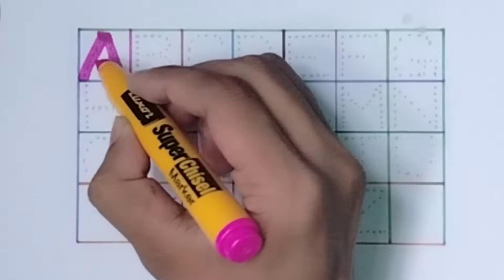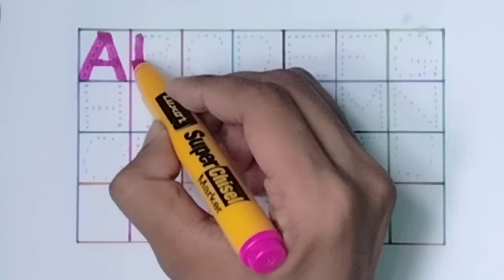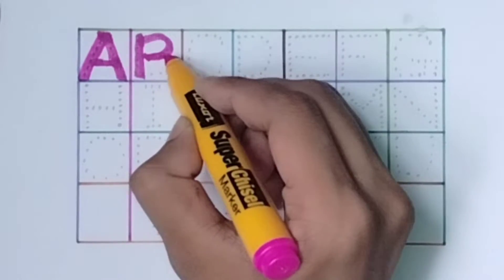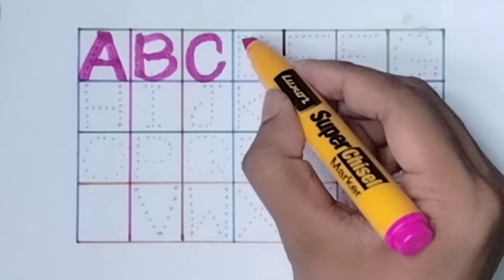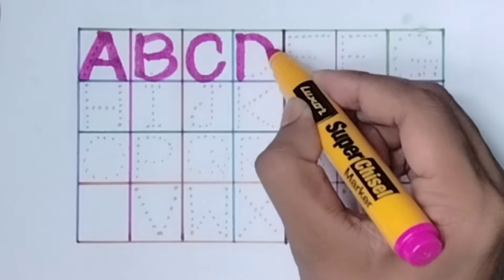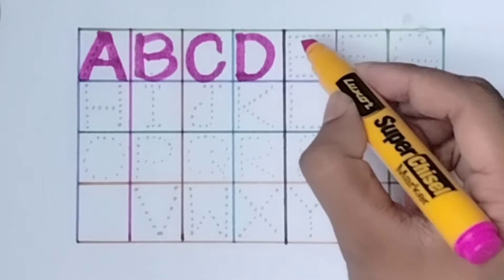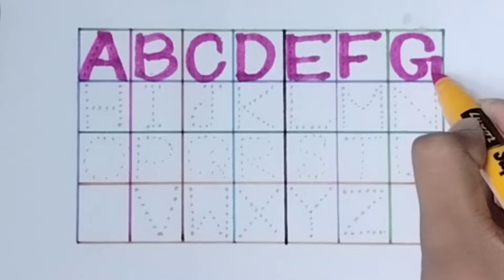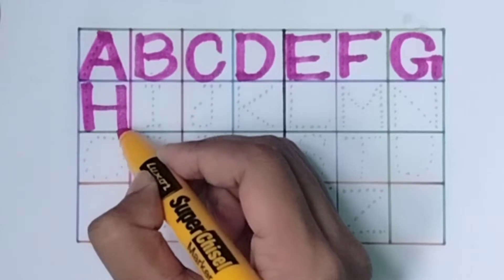ABCD Dotted Line Writing | English Alphabets Writing | How to Write Capital Letters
Hello Friends,
In this video kids will get the right idea about the alphabets, they will be able to read and write well. We upload new educational videos for kids on a regular basis. Hope your kids will enjoy the video.

Your Other Queries may Contain Below:
1. Abcd learning
2. abcd song
3. alphabet song
4. capital letters writting
5. how to write capital letters
6. learn to write capital letters
7. a for apple b for ball
8. a for apple
9. b for ball
10. abcd
11. abcd padhne wala dijiye
12. alphabet writting practice
13. alphabet learning for kids
14. kids educational videos
15. kids learning videos
16. new abcd vodeo
17. e learning videos
18. dotted alphabet writing
19. trace the alphabets abcd